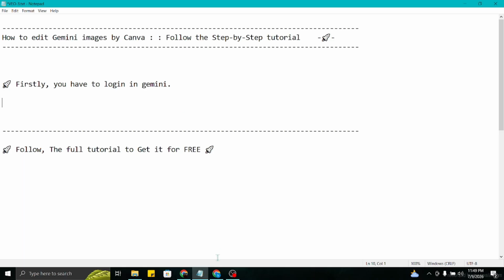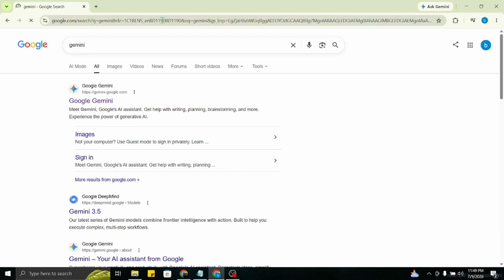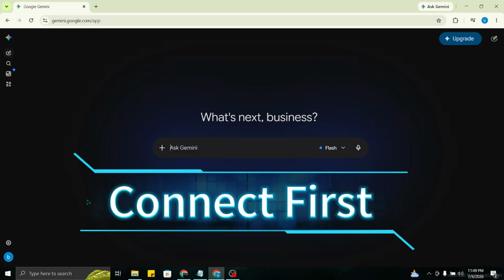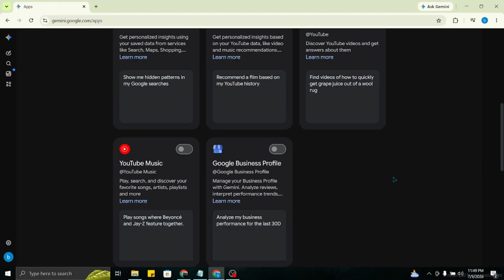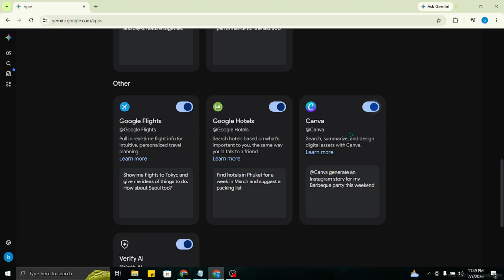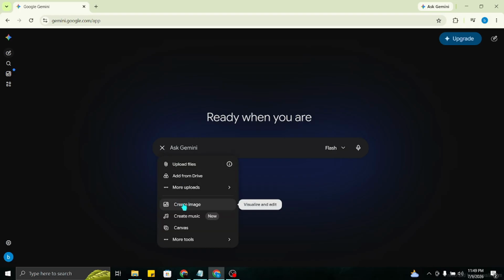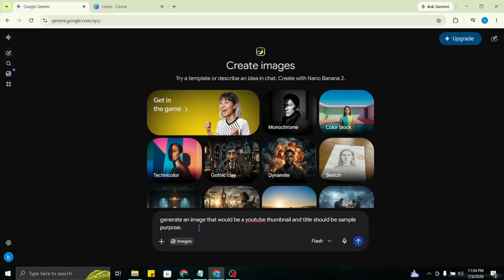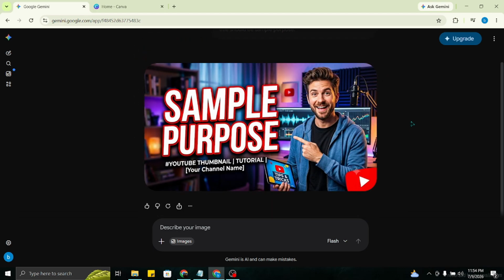How to Customize Gemini AI Images in Canva | Step-by-Step Tutorial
Learn how to customize Gemini AI-generated images in Canva with this easy step-by-step tutorial. In this video, I'll show you how to edit, enhance, and personalize your AI images using Canva's powerful editing tools to create professional-looking designs in minutes.

how to edit Gemini images in Canva
edit Gemini AI images in Canva
customize Gemini AI images
Gemini AI image editing
Canva AI image editor
edit AI images in Canva
Google Gemini Canva tutorial
Canva Gemini tutorial
Gemini AI image customization
how to use Canva with Gemini
AI image editing tutorial
Canva image editing tips
Google Gemini AI images
edit AI generated images
Canva design tutorial
Gemini image editor
Canva image customization
AI design with Canva
Canva tips and tricks
Gemini AI image enhancement